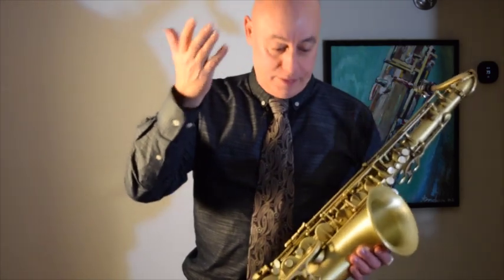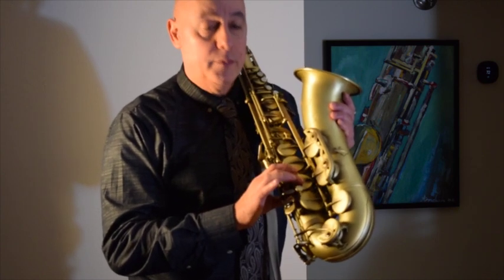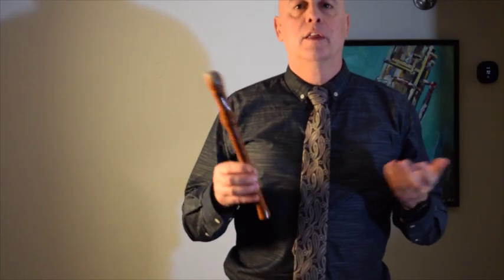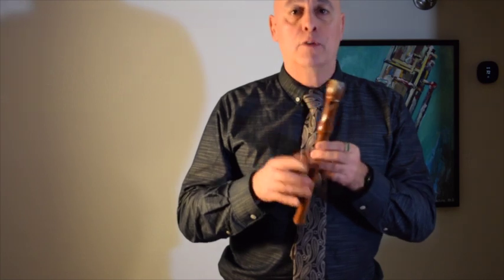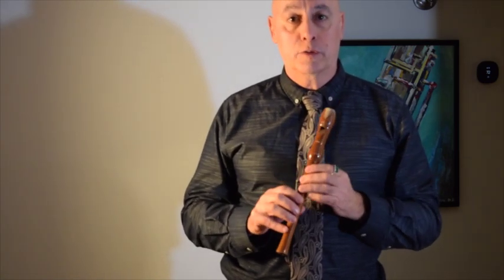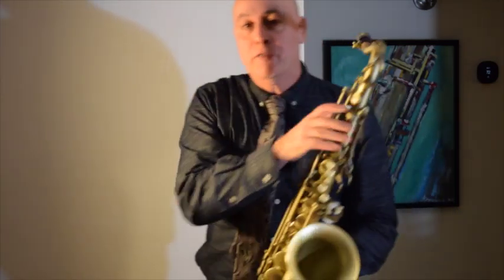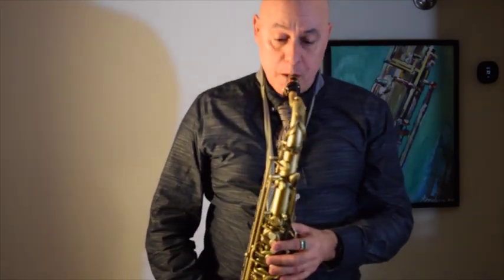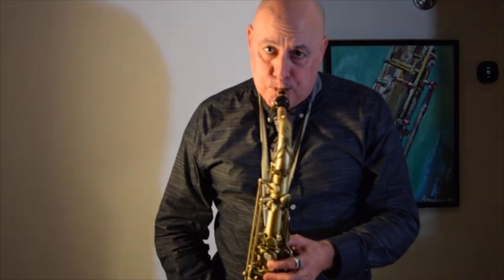Saxophone Basics 1: fingering.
This video will share fundamental instructions about saxophone fingering and how to start playing the instrument.